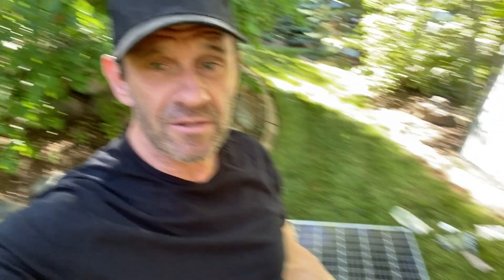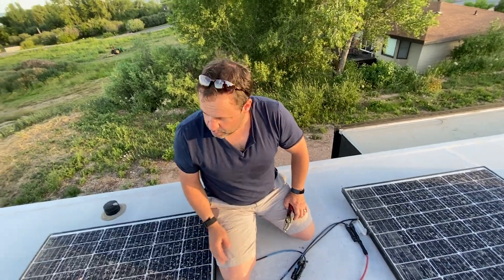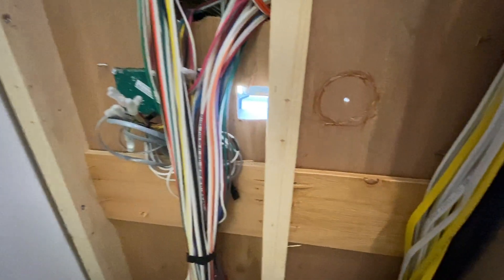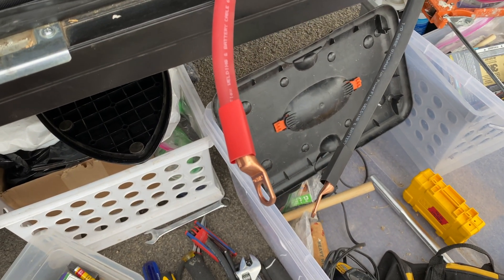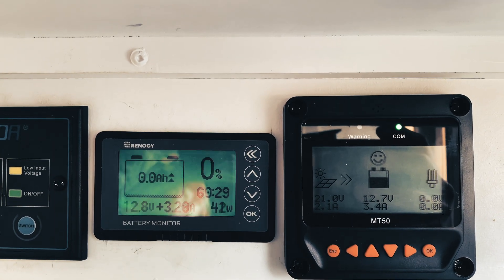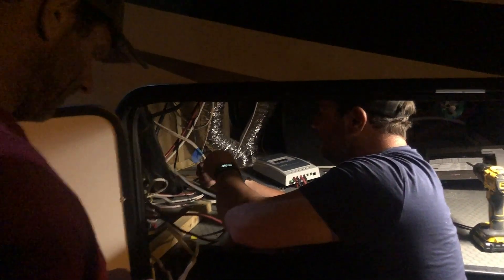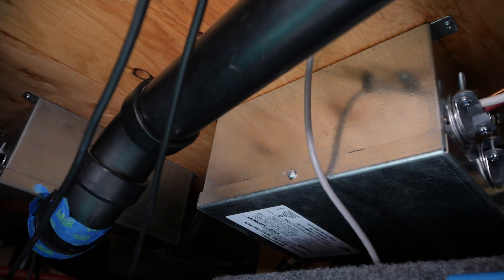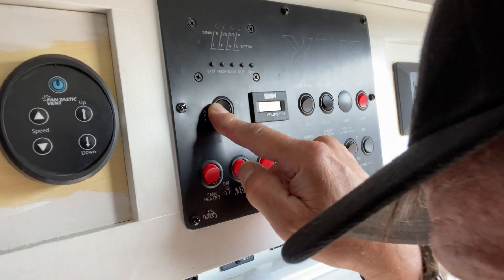RV Solar For Idiots ☀️ Full Solar Parts & Install!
☀️ RV Solar Parts List ☀️

Lithium Iron Phosphate Battery:

Battery monitor:

Mounting brackets:

MPPT Charge controller:

Transfer relay switch:

Marine Goop:

RV Roof Seal Tape:

Solar Connectors:

Copper connectors:

1/0 gauge copper wire:

10 gauge copper wire:

RV Solar can be a game changer. With a complete RV solar system you can run most of your electrical, totally off grid. I knew NOTHING about RV solar  - not even RV solar basics - when we bought our vandalized RV. I didn't know a watt from a volt from an amp. Even after watching a bunch or RV solar 101 videos, I was still clueless and had so many questions that I couldn't find the answers to.  You'll have the same questions.  I'll give you some answers.  There is nothing intuitive about RV solar and if you do things wrong it can be dangerous.

You need the right RV solar parts for an RV solar install, including an MPPT solar charge controller (we went with the Epever); RV batteries, preferably lithium iron phosphate rv batteries; rv solar panels; an rv inverter; a solar batter charger aka power converter; a bunch of wires and connectors and a whole lot of patience!

RV life is fun - we made all of the RV solar mistakes - including almost destroying our batteries and frying our brand new RV generator.  RV electrical is no joke.   I hope this video - showing our trials and the eventual outcome of our DIY  solar system - will make RV solar simplified - simple rv solar setup.

Check this out!! 1500 Insanely awesome places to stay with your RV for just $75 a year!  Museums, wineries, farms and golf courses, all across the US, Baja California and Mexico!